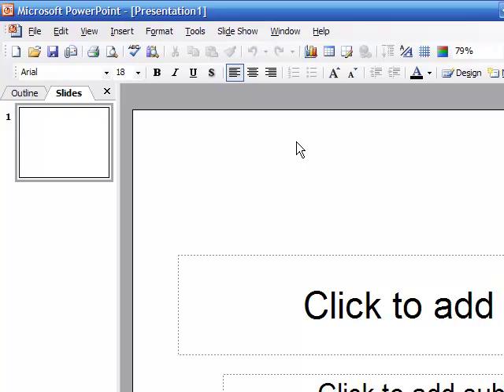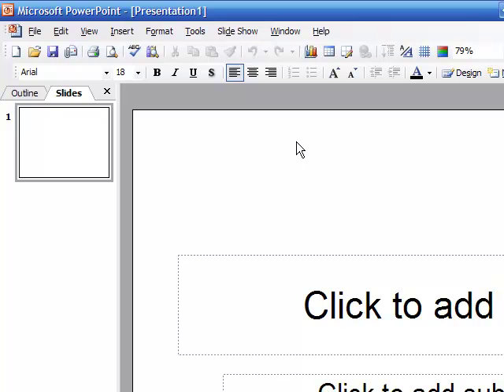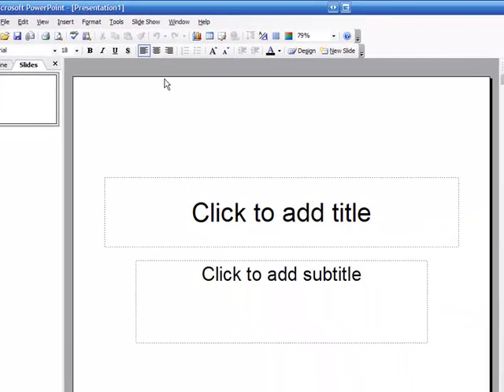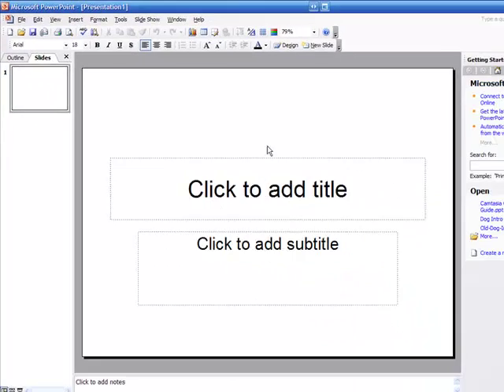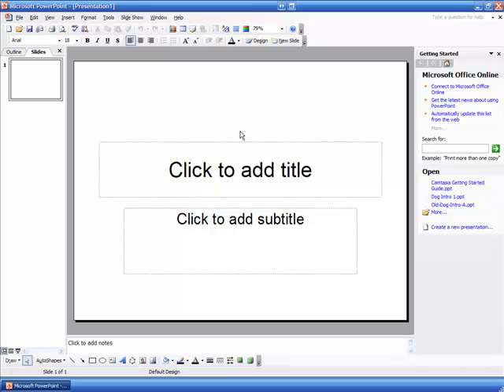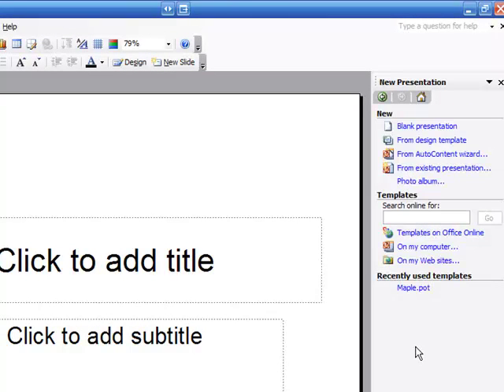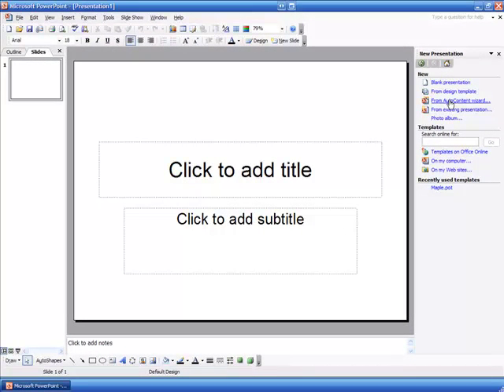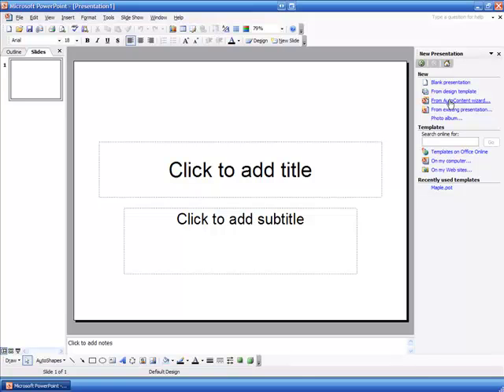PowerPoint 2003 Part 1 Introduction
PowerPoint 2003 Training